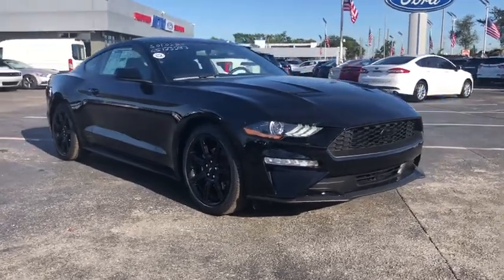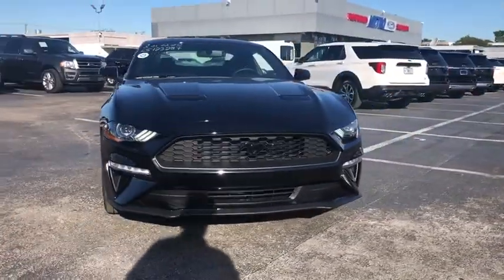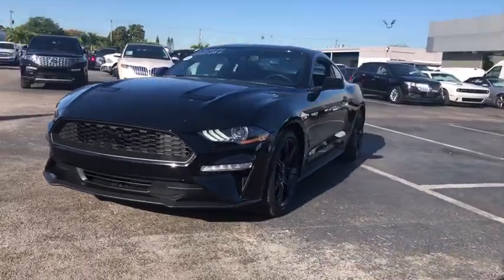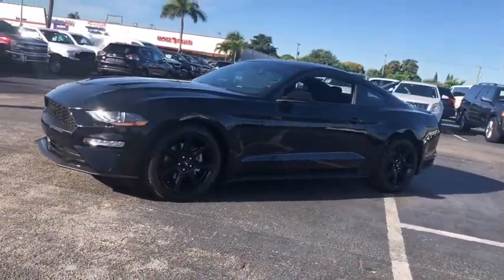2020 Ford Mustang Miami, Kendall, Miami Gardens, North Miami Hialeah FL L5123287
Shadow Black New 2020 Ford Mustang available in Miami, Florida at Metro Ford Miami. Servicing the Kendall, Miami Gardens, North Miami, Hialeah, FL area.

Shadow Black 2020 Ford Mustang EcoBoost RWD 10-Speed Automatic EcoBoost 2.3L I4 GTDi DOHC Turbocharged VCT 2020 Ford Mustang EcoBoost in Shadow Black vehicle highlights include, AM/FM Stereo w/MP3 Player, Black Accent Package, Black Accent Package w/Shadow Black Paint, Black Blade Decklid Spoiler, Black Front & Rear Pony Badges, Body-Color Blade Decklid Spoiler, Cloth Bucket Seats, Dual-Zone Automatic Temperature Control, Equipment Group 101A, Painted Black Roof, Reverse Sensing System, SiriusXM Radio, SYNC 3 Communications & Entertainment System, Wheels: 19 x 8.5 Ebony Black-Painted Aluminum.brbr21/32 City/Highway MPG Your price when financed through Ford Motor Credit.  Price includes: $250 - Mustang Retail Customer Cash. Exp. 03/31/2020